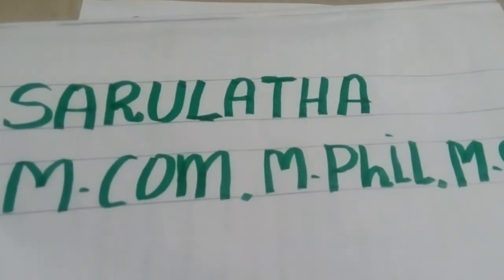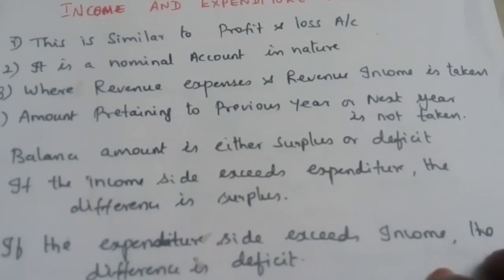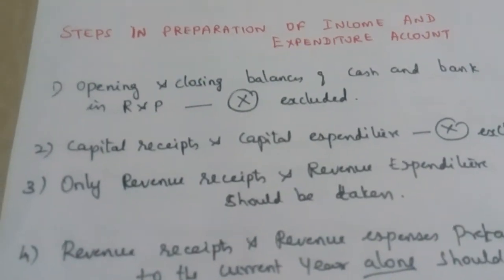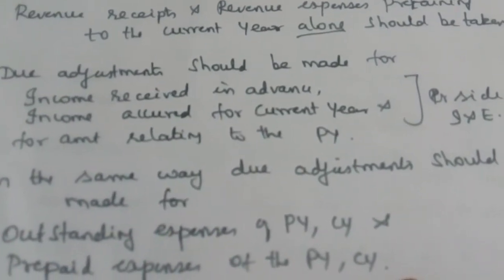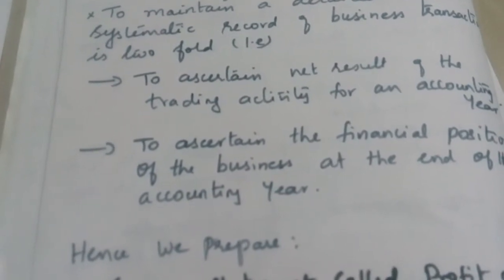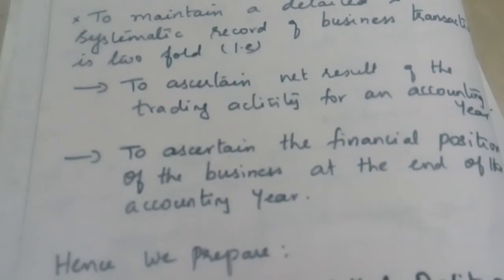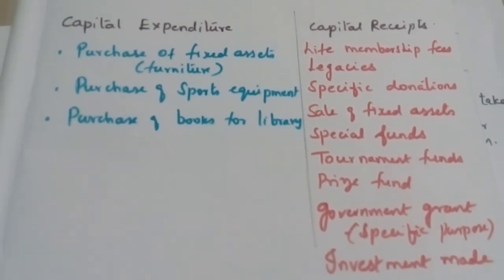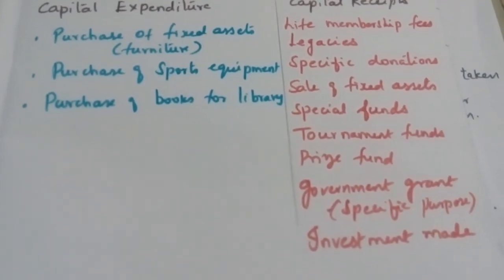02:05||12 thA/C||Unit2|| STEPS TO PREPARE INCOME AND EXPENDITURE ACCOUNTS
Not for profit organisation need/steps/method for preparing income and expenditure accounts
Complete play list link
Unit 1 Accounts from incomplete records

Unit 4 Goodwill in partnership accounts